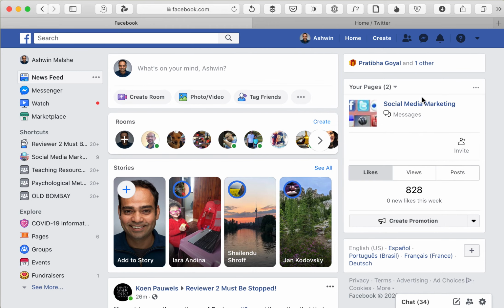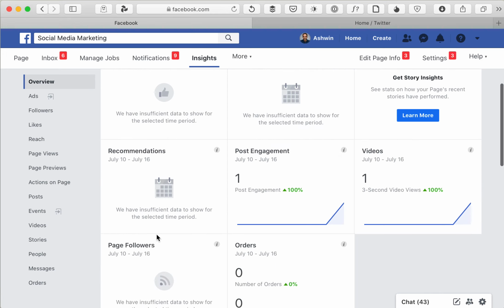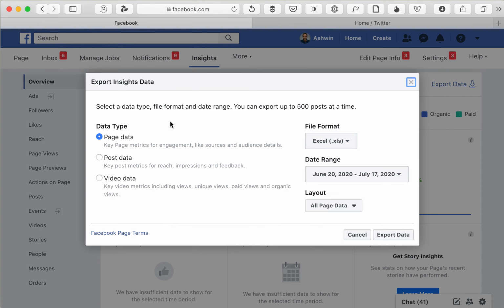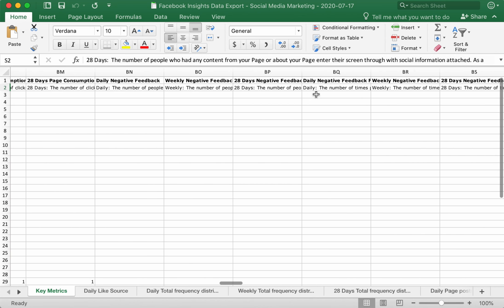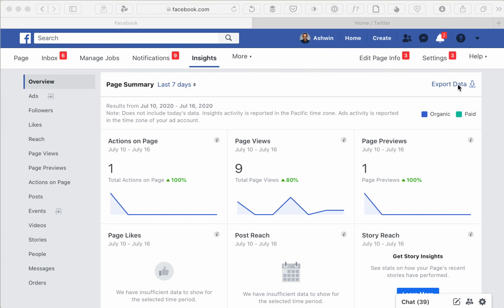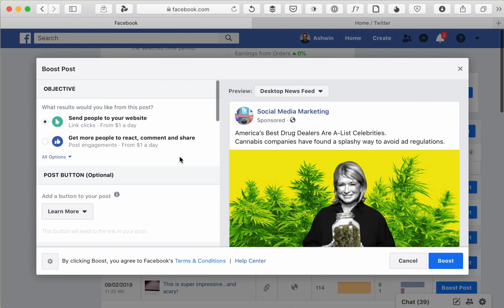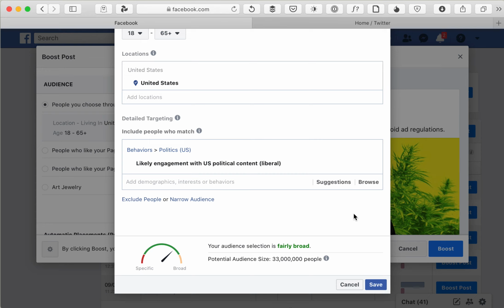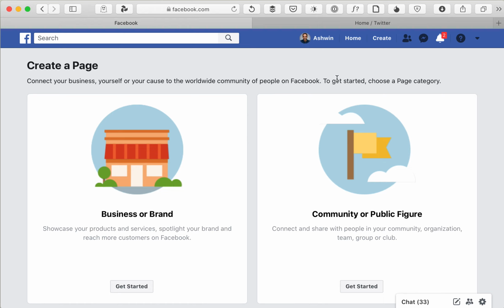Facebook Page Insights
This video shows you Facebook Fan Page Insights dashboards. The video also discusses the Facebook Ad Platform briefly.